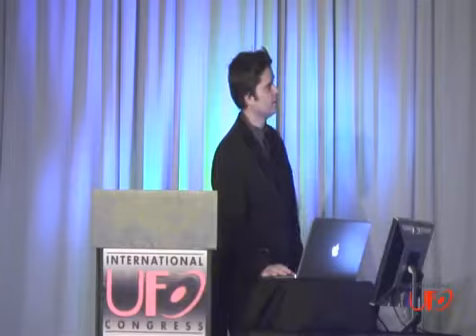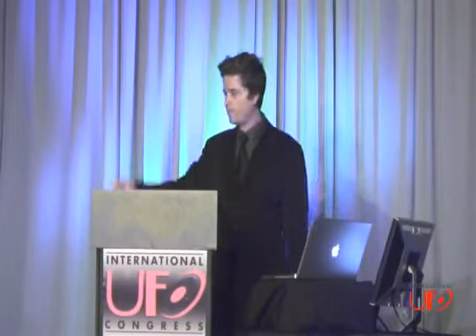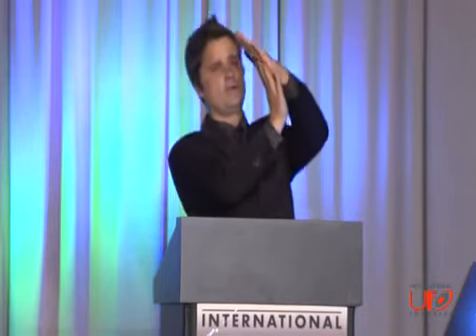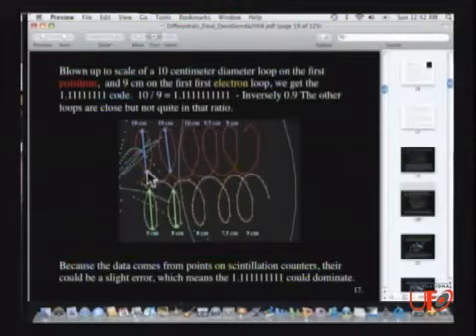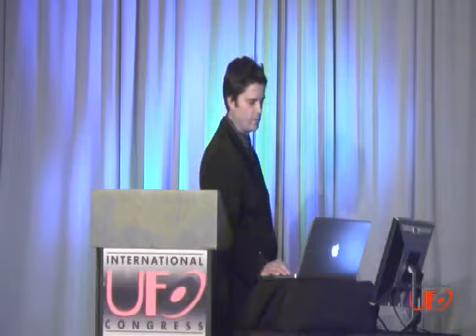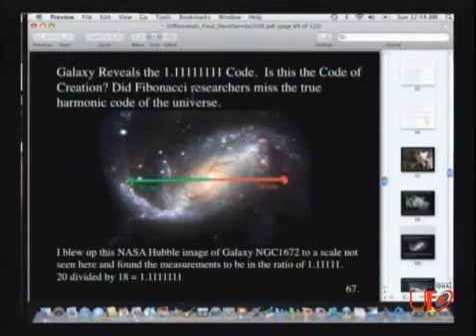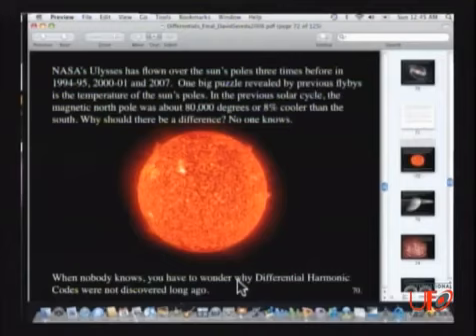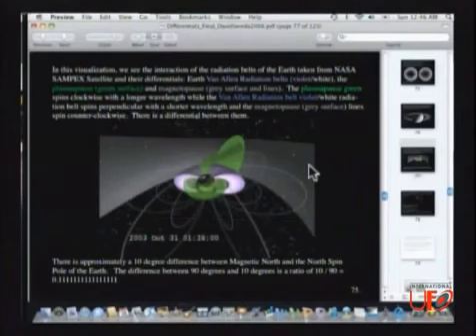2010 UFO Convention - David Sereda - Reverse Engineered UFO Technology part 6.mp4